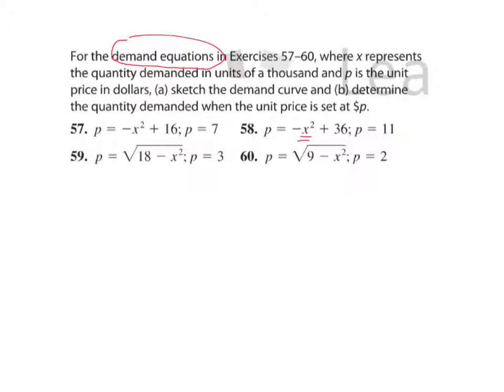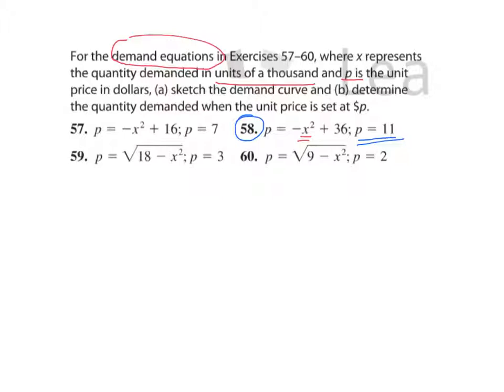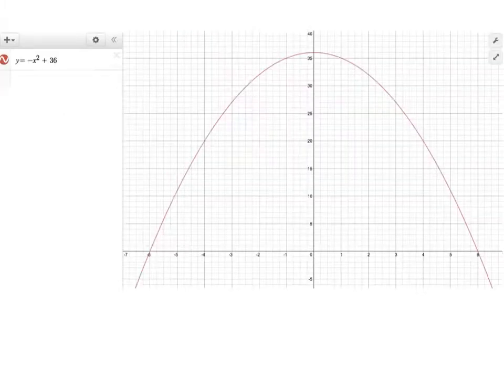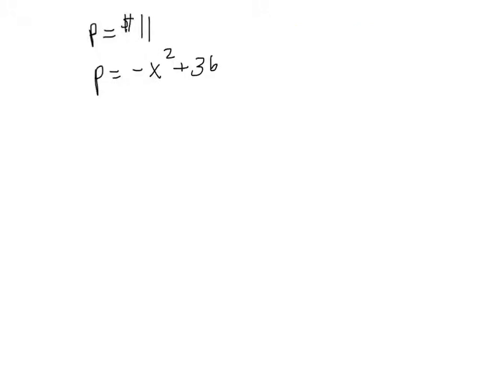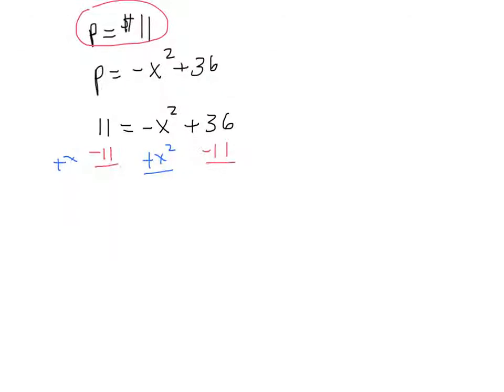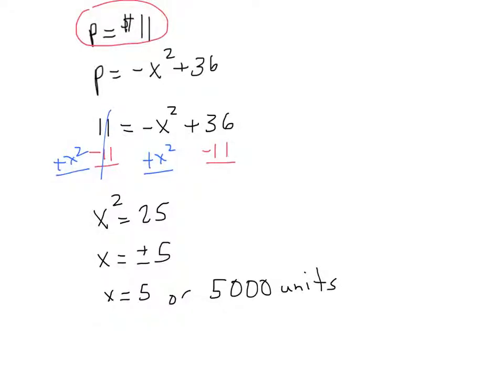Demand Equations (p. 93 #58)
Sketch the graph of a demand equation and find the level of production for a given unit price.